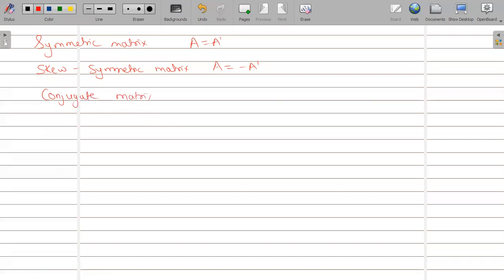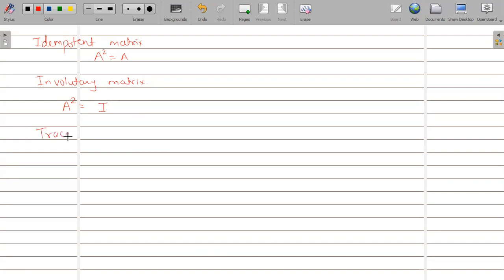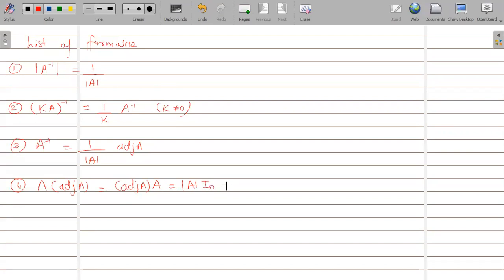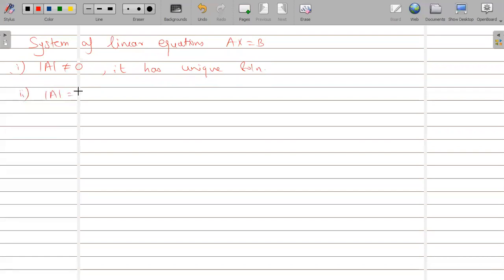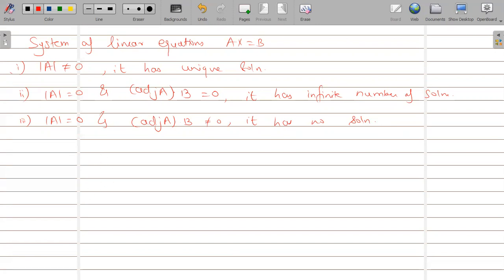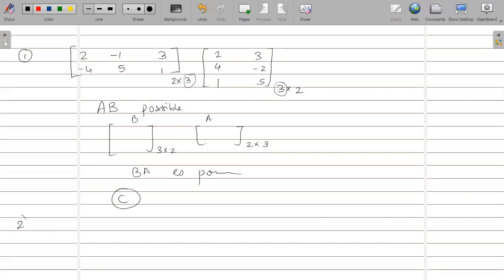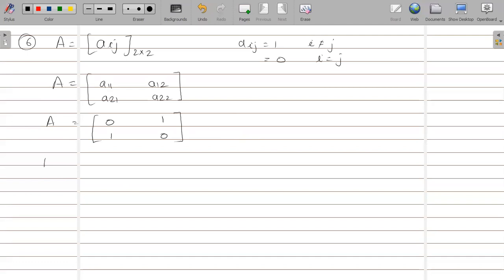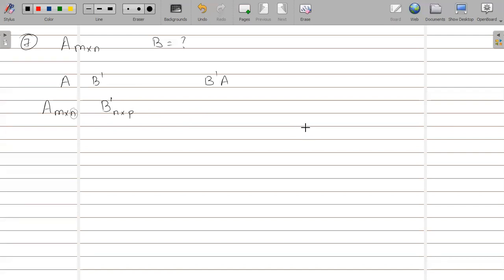Maths Lec by Krishna Sir on Matrices JEE/NEET/MHT-CET Part 2